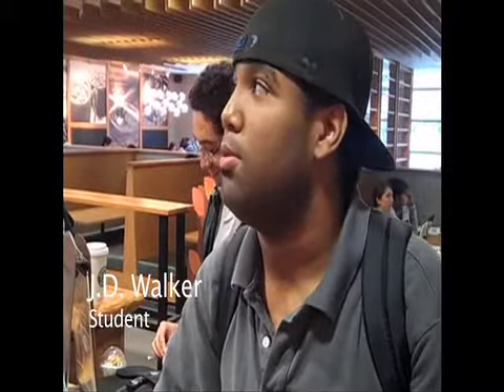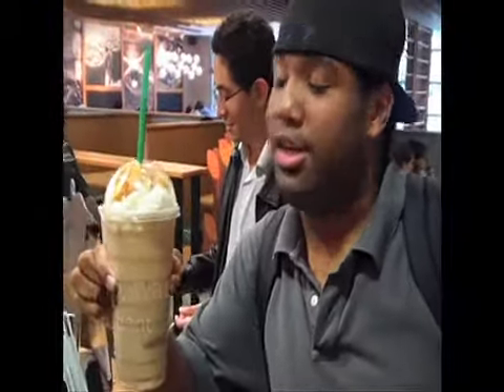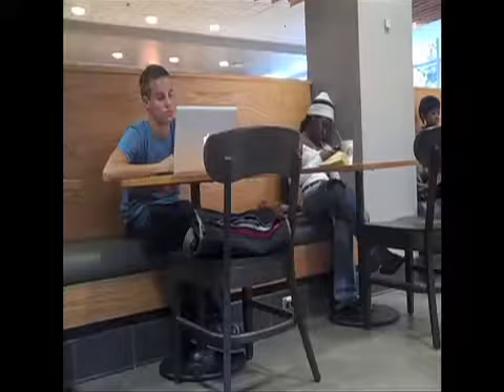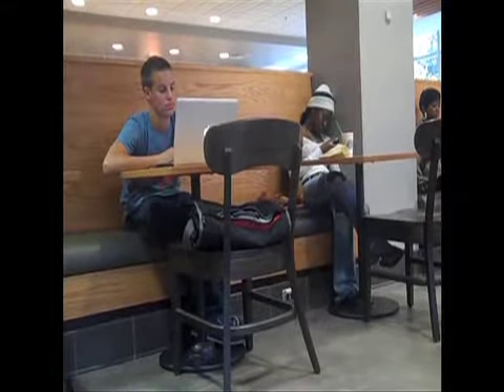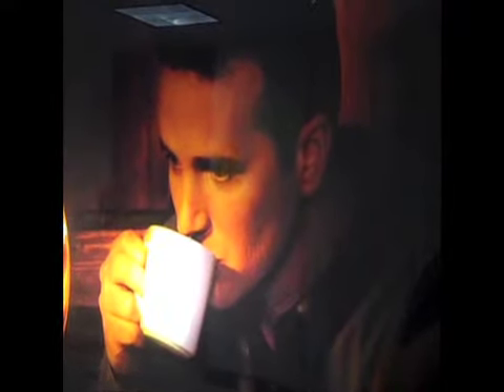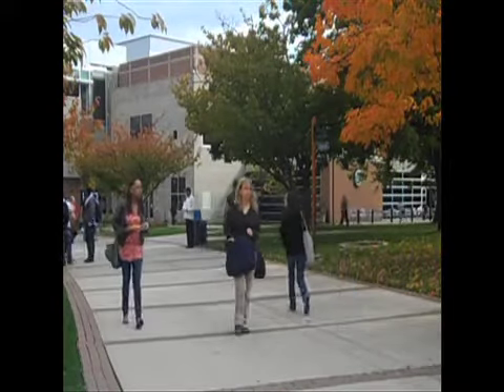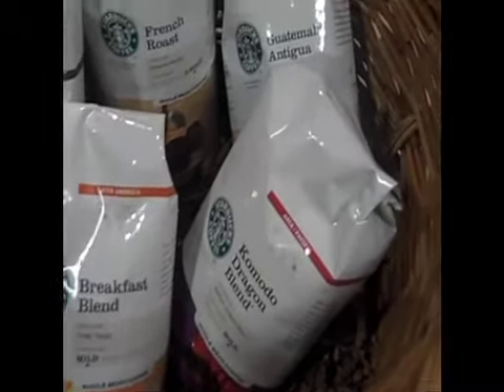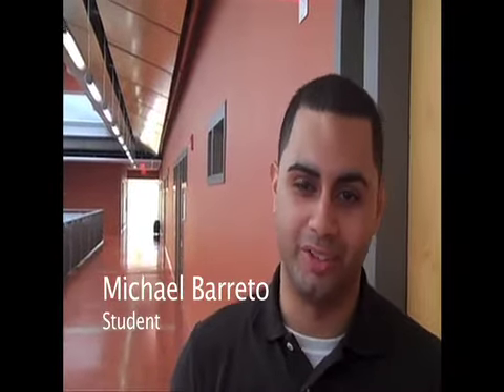Starbucks @ Kean Library (Final)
The final version of my story about the new Starbucks' Coffee Lounge in the Nancy Thompson Library at Kean University.